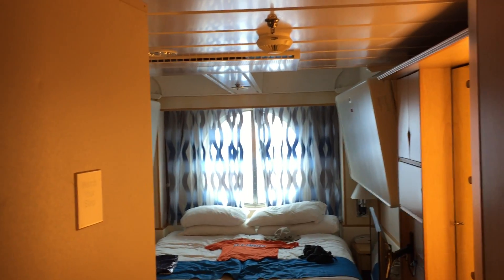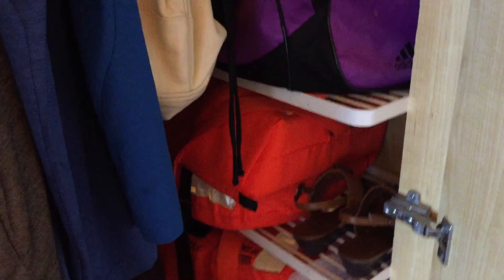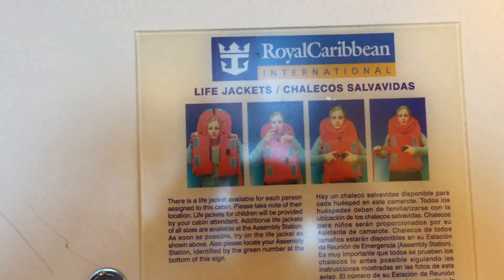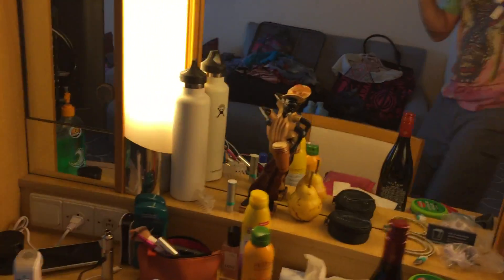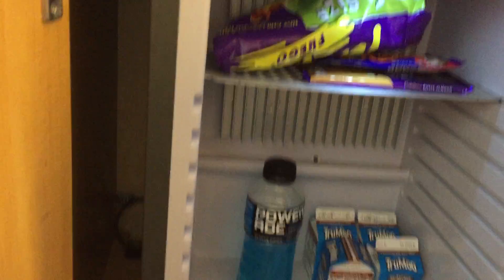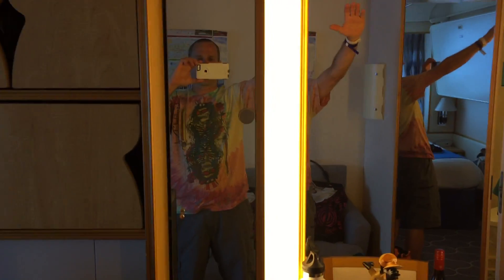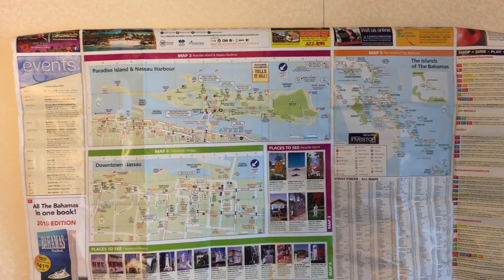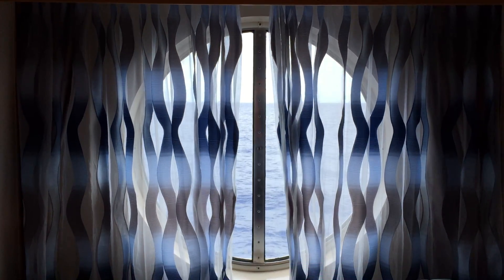Royal Caribbean's Hot 'New' Cruise Ship Navigator of the Seas 2019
This is a short cabin review of a Interior Stateroom.
It was take in July, 2019, just days after the new renovations had been completed  on the Navigator of the Seas !!